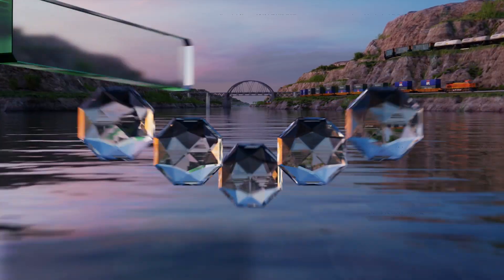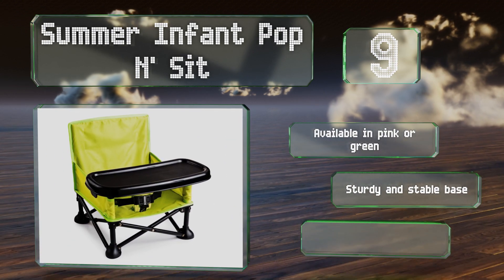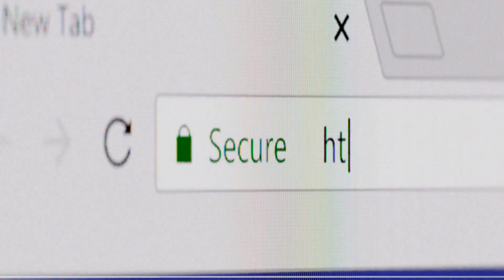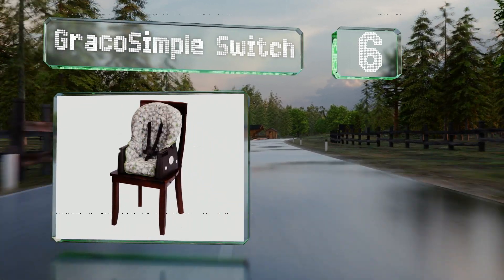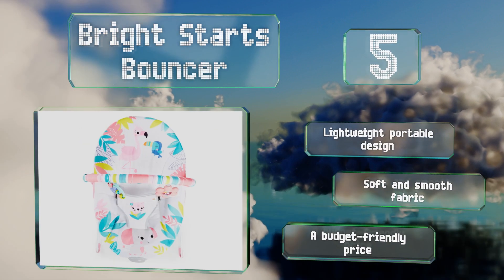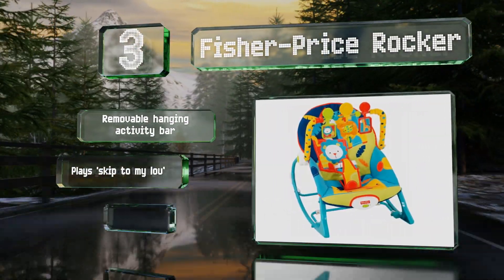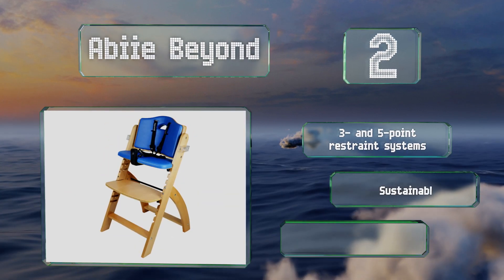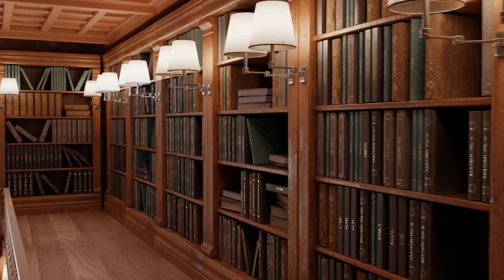10 Best Baby Chairs 2020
Our complete review, including our selection for the year's best baby chair, is exclusively available on Ezvid Wiki.

Baby chairs included in this wiki include the ciao! baby portable, keet roundy kid's, gracosimple switch, fisher-price sit-me-up, abiie beyond, fisher-price rocker, babybjorn bouncer balance, summer infant pop n' sit, bright starts bouncer, and peg-perego siesta.